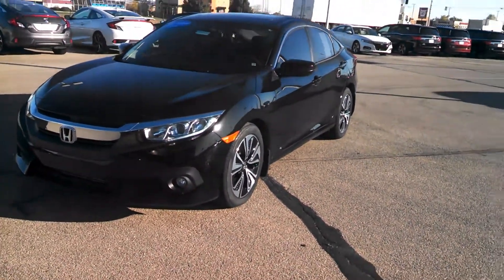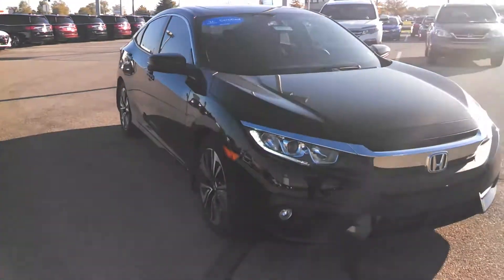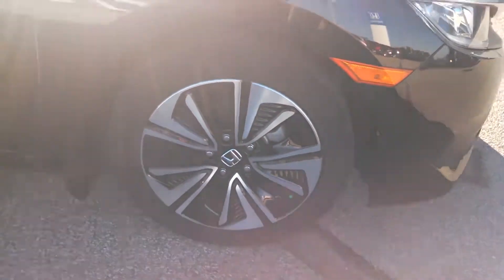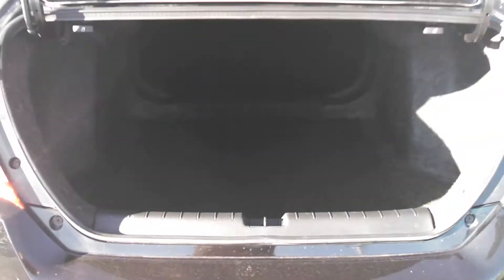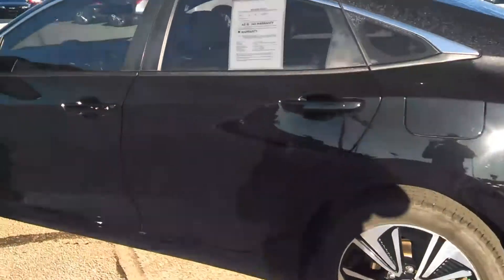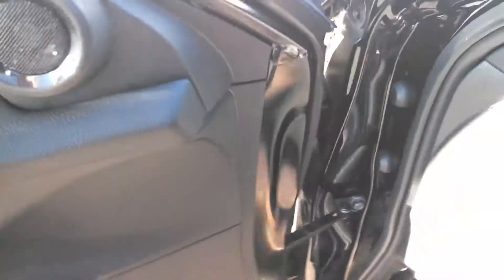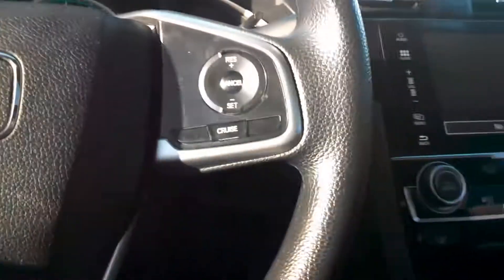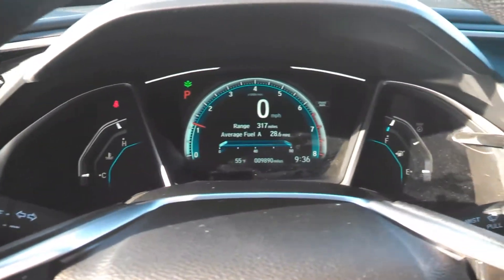16 Civic EXT